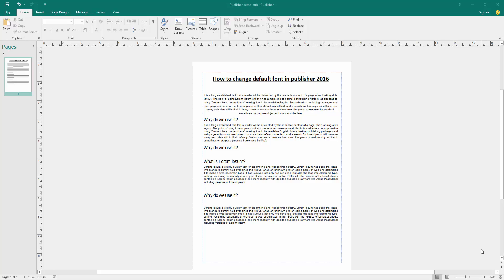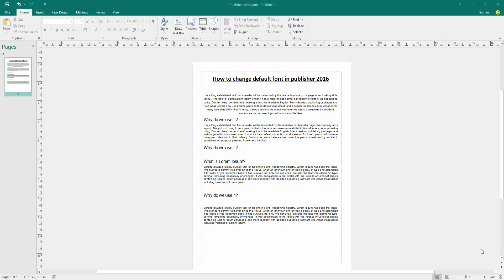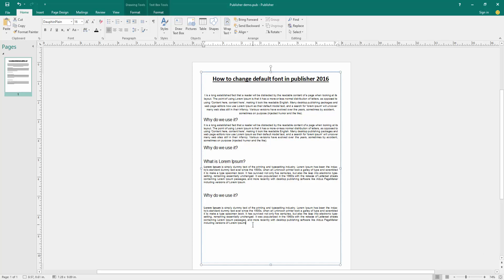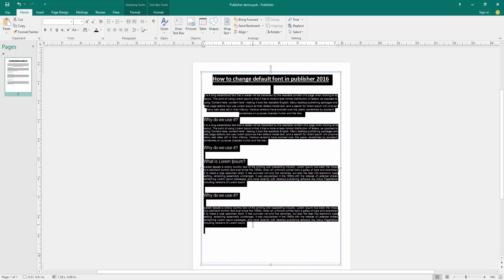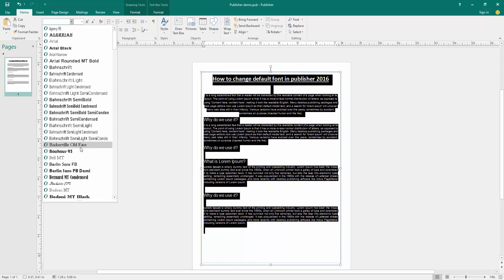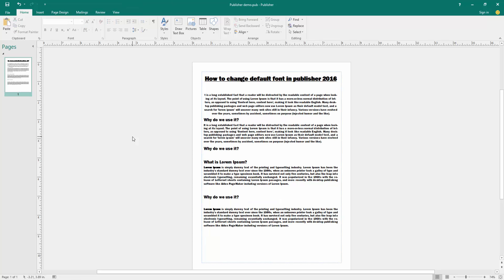How to change default font in publisher 2016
Assalamu Walaikum,
In this video I will show you, How to change default font in publisher 2016. Let's get started.